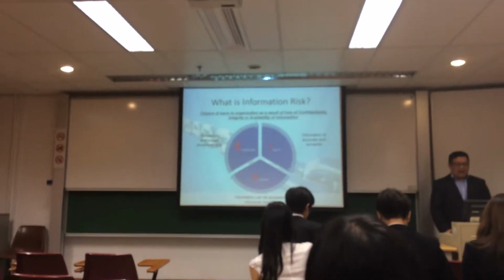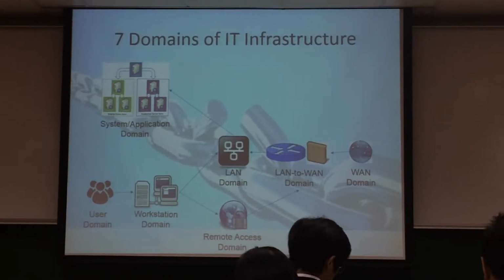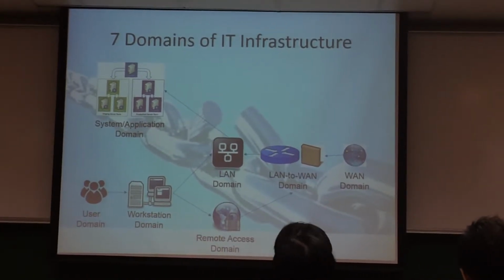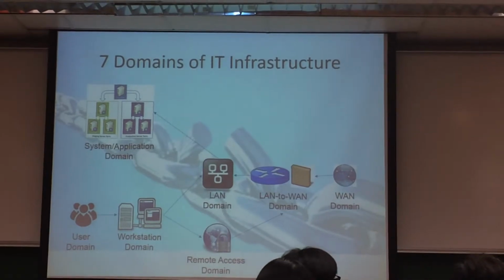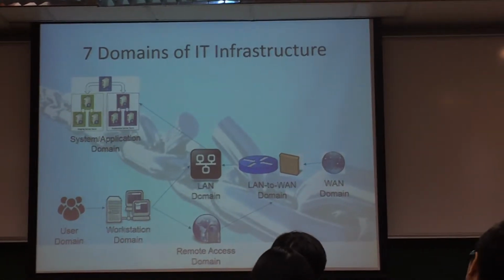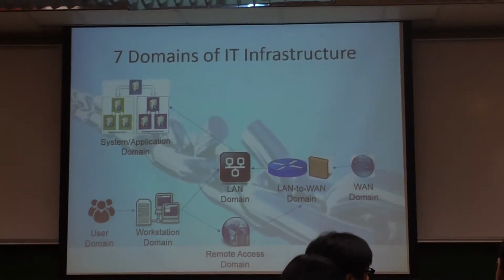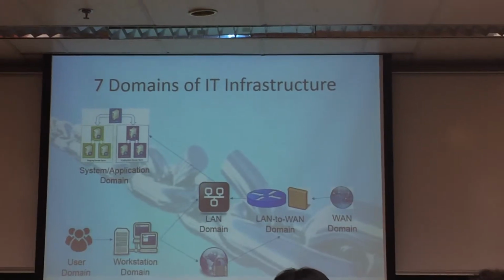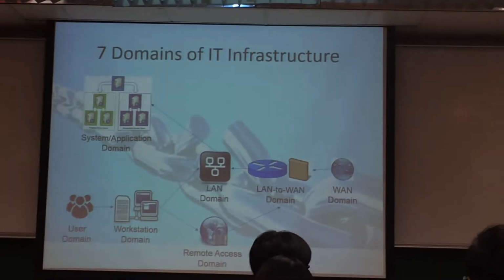Risk Revision Course Revision 3/6